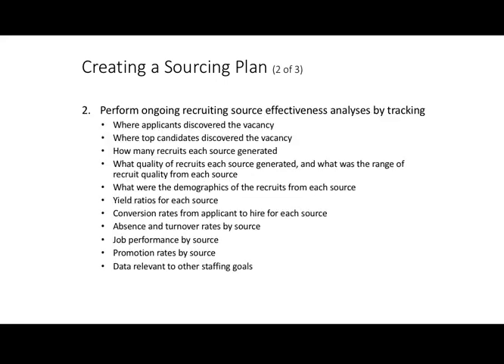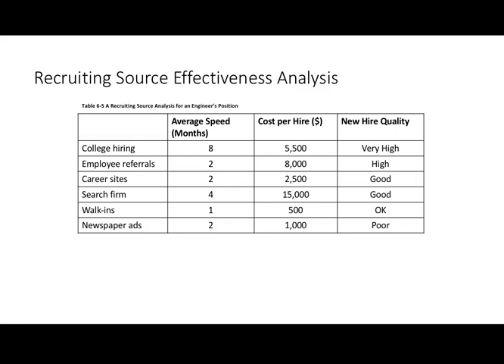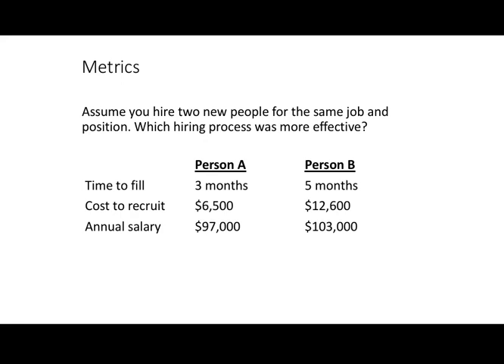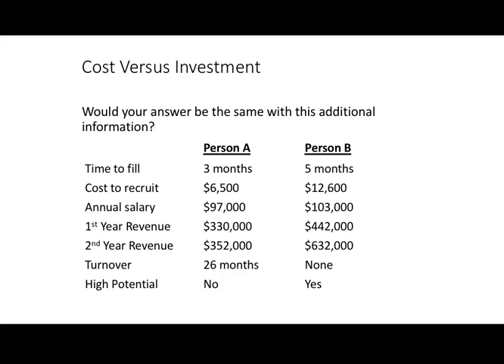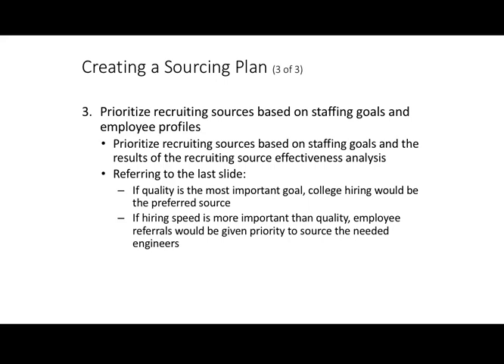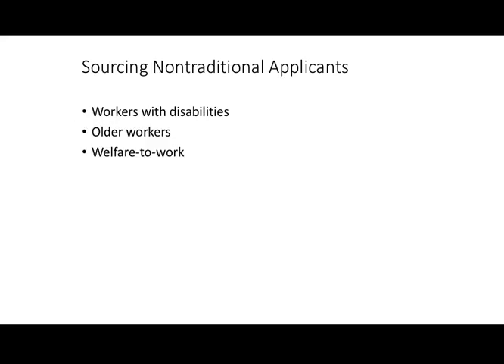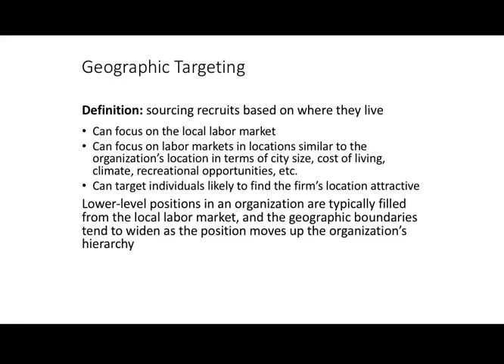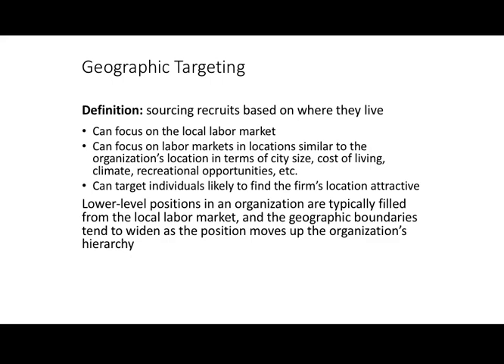Identifying Recruits Lecture Part 2